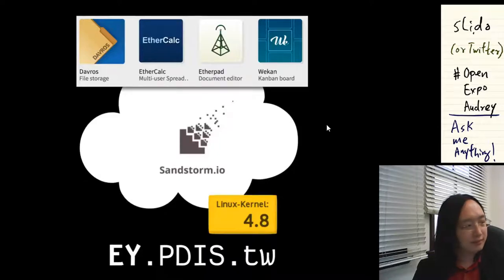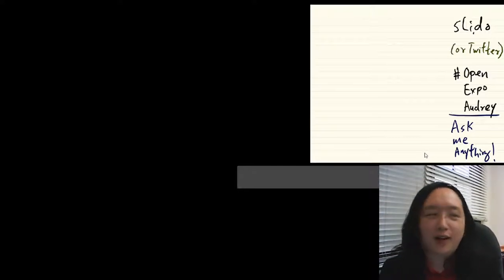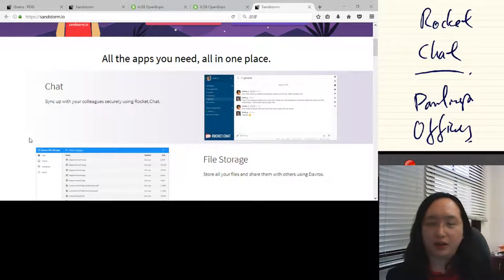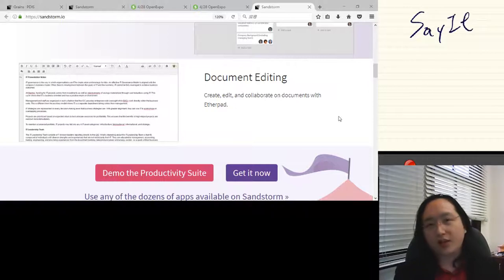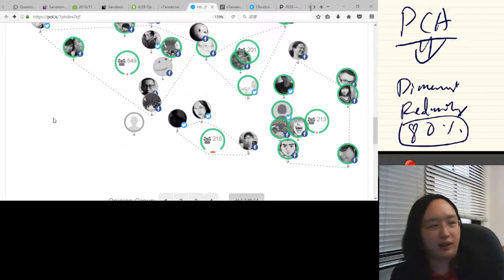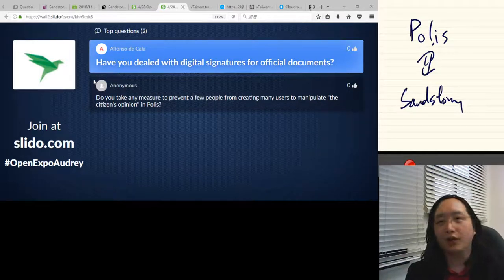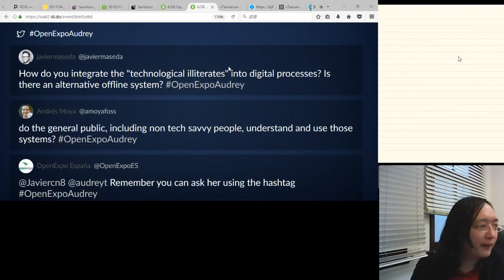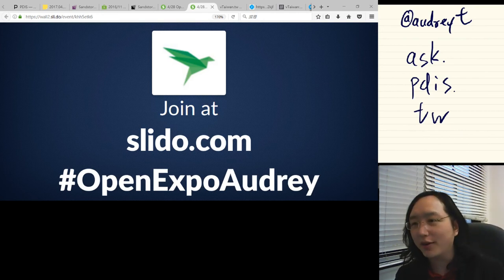2017-04-27 OpenExpo Webinar